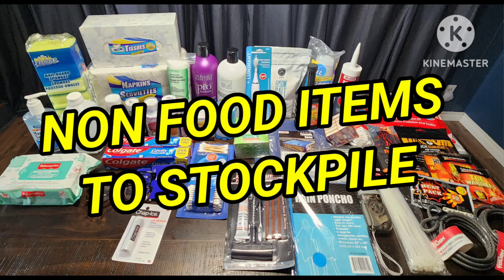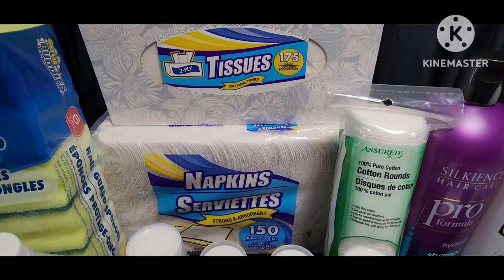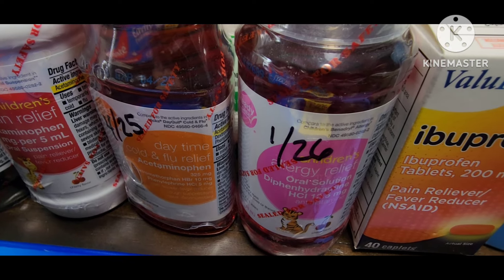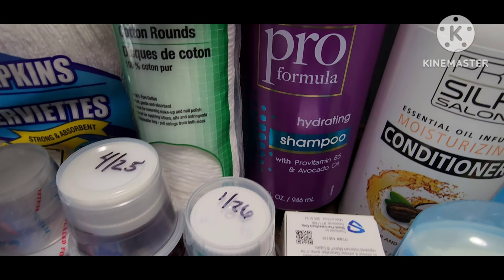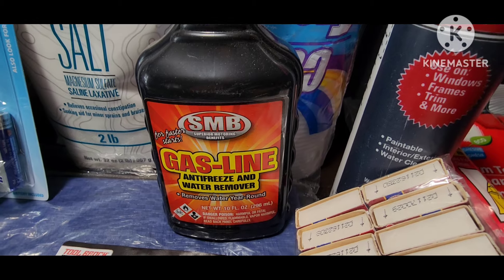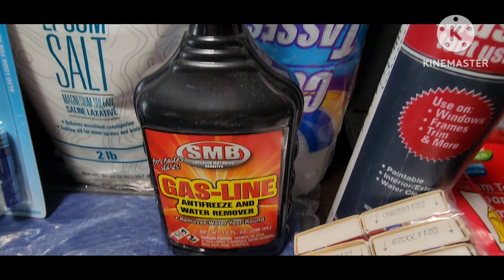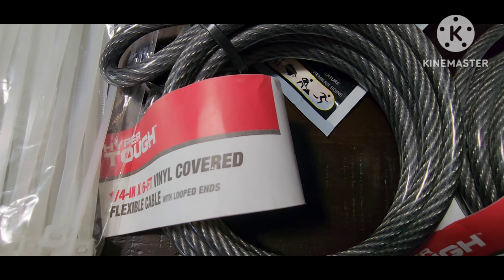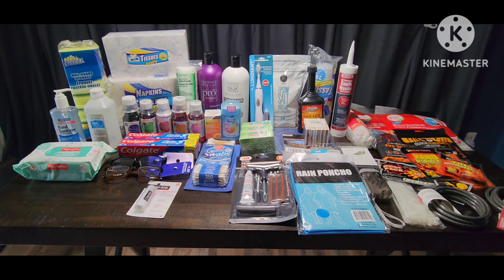50 Non Food Items Beginner & Serious Preppers Swear By survival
THIS IS NOT AN ALL INCLUSIVE LIST OF WHAT I HAVE FOR *MY* FAMILY. WHAT YOU  USE CAN VARY, AND THAT IS OK!  THESE ARE ROTATED, FIRST IN FIRST OUT, AND ALWAYS REPLENISHED. STOCK WHAT YOU USE AND USE WHAT YOU STOCK,